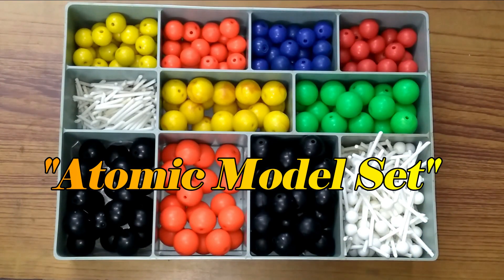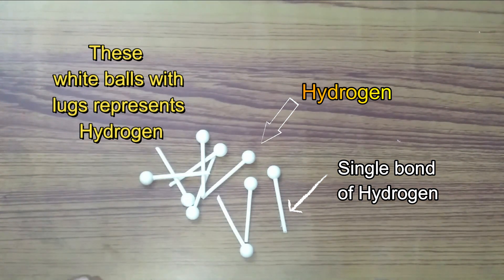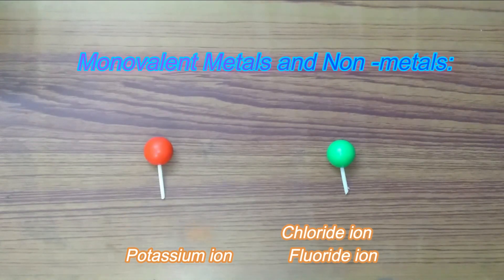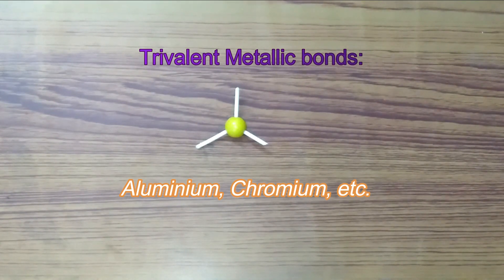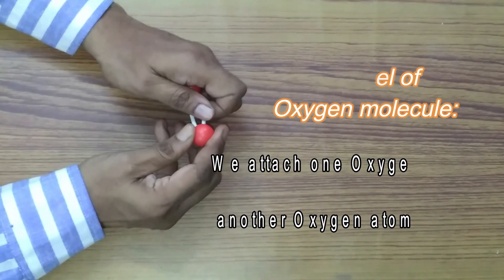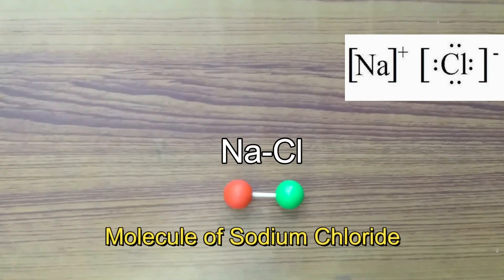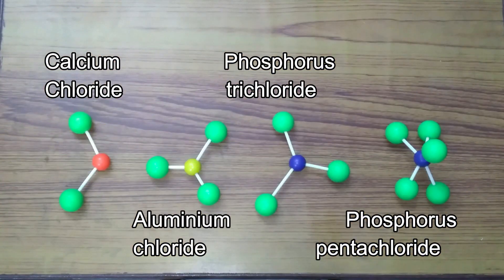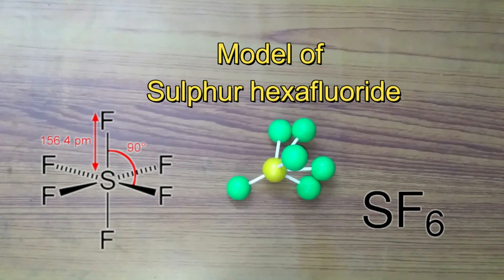"Ball and Stick Models" {Part-1} by Partha Sir's World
In the teaching-learning of molecular structures of different compounds, the "Ball-and-Stick model", also known as the Molecular or the Atomic model is very useful to understand the concepts.
The display of both the three-dimensional position of the atoms and the bonds between them can be represented in a very nice manner. The atoms are typically represented by spheres or balls, connected by the rods or sticks which represent the bonds.
In this first video, the molecular structures of some Inorganic molecules are made.
Let us enjoy this video!

Partha Mitra
Teacher & Mentor.